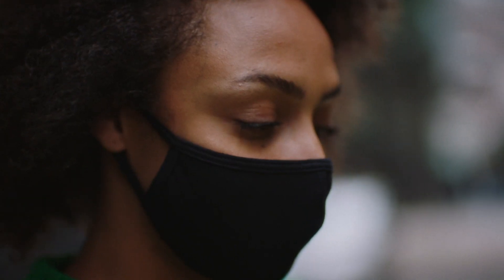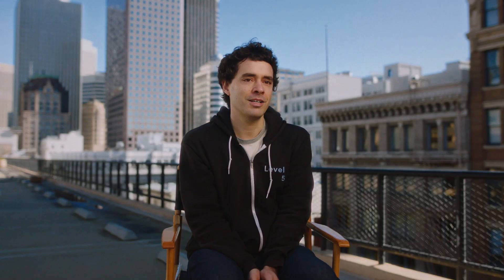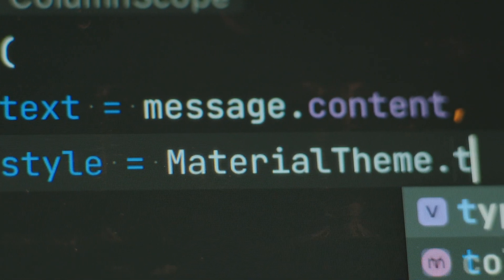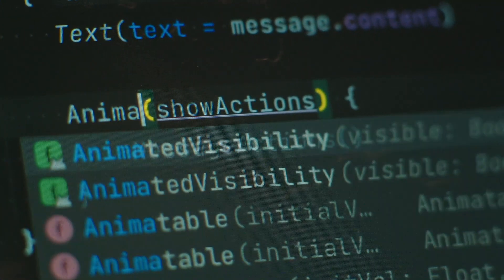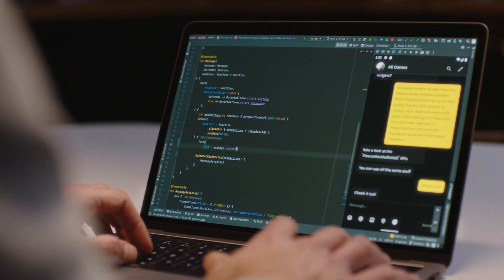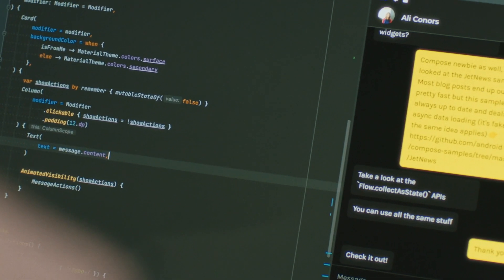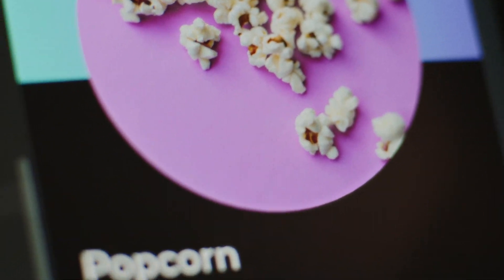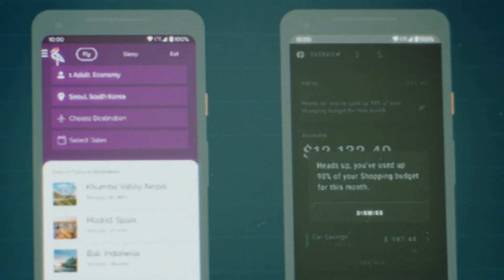Jetpack Compose: Now in Beta!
With Jetpack Compose in Beta, it's time to start getting your apps ready for production.

Jetpack Compose is Android's modern toolkit for building native UI. Android's Karen Ng and Nick Butcher tell us how Jetpack Compose was built to make it easier and faster to build beautiful apps -- with way less code -- so you can spend more time bringing your app to life.

And we hear from Lyft's Alex Lockwood, who talks about rewriting Lyft's design system for their Android app, and how Jetpack Compose will be a great jump forward for Android.

To get started, we have a comprehensive set of Compose resources

TheAndroidShow JetpackCompose event: TheAndroidShow: Jetpack Compose 2021; re_ty: Publish; product: Android - Jetpack Compose; fullname: Karen Ng, Nick Butcher;